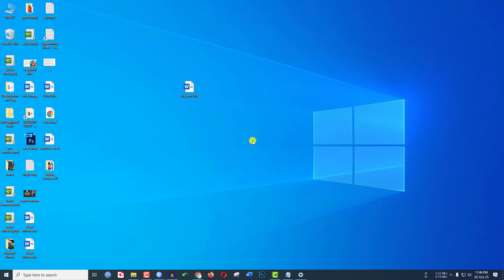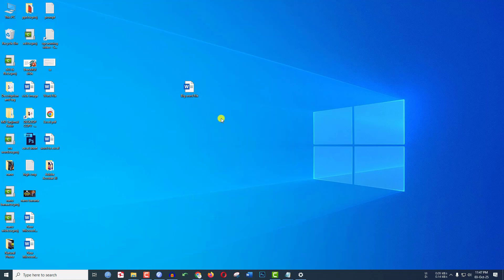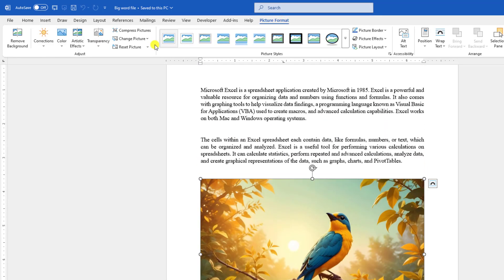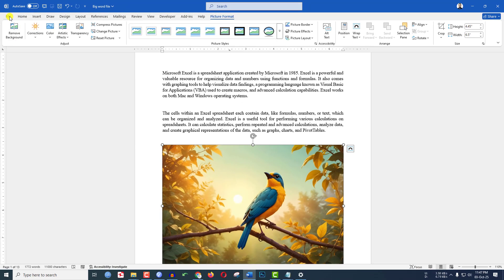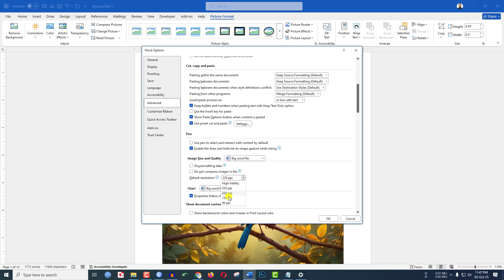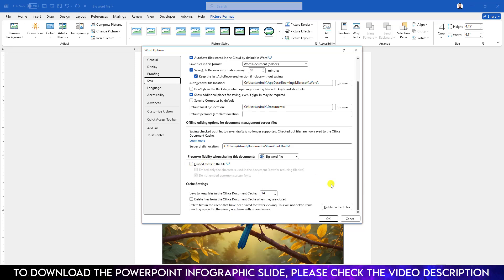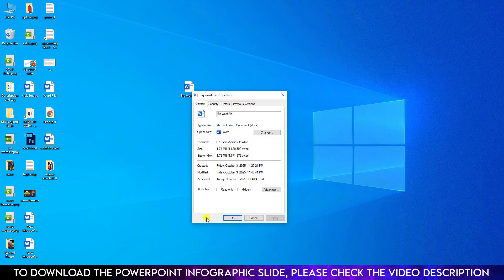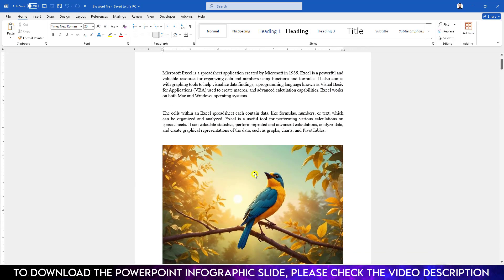How to Compress Word File | Reduce File Size of Word Document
How to Compress a Word File | Reduce the  File Size of Word Document

Learn how to compress Word files and reduce the file size of your Word documents easily. In this tutorial, I will show step by step how to make a large Word file smaller without losing quality. This method is simple and works on Microsoft Word for all users.